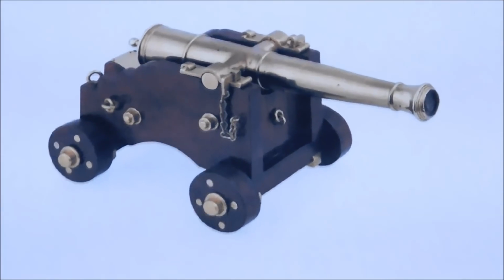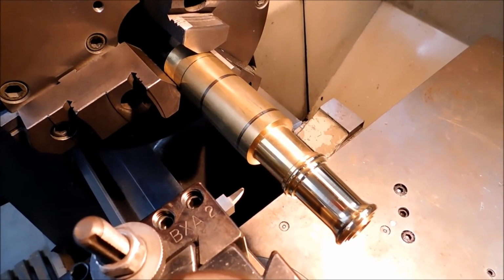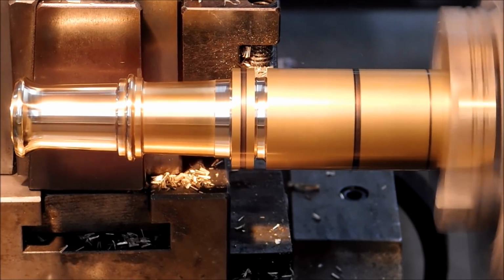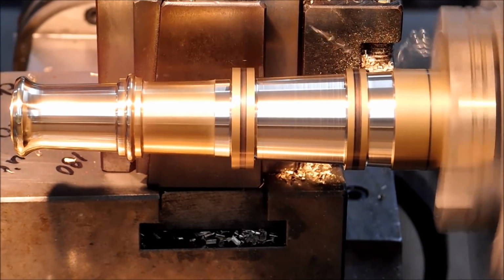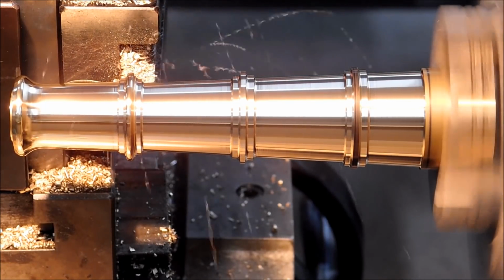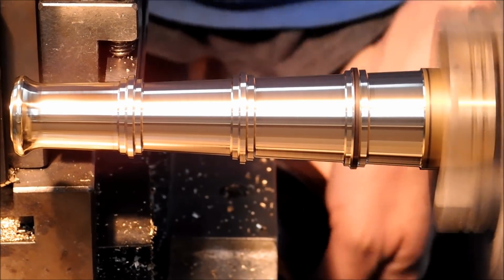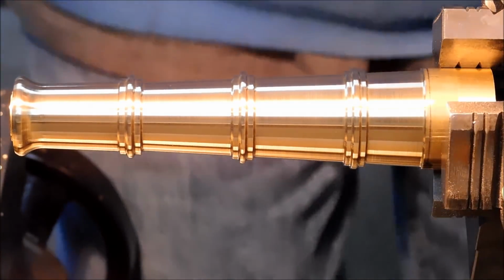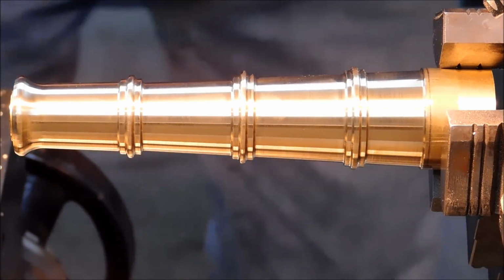Naval Deck Cannon Model Part 1 Turning the barrel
This first segment in my Naval Deck cannon build will show the turning of an interrupted OD taper on the brass cannon barrel. Part 2 will show the setup for the trunion hole and part 3 will show the ball end being turned. Enjoy.